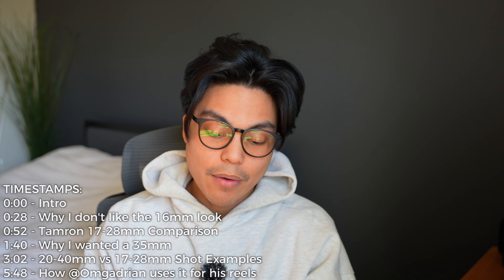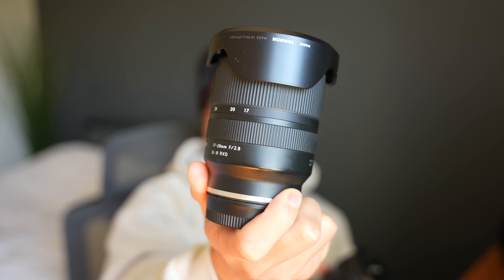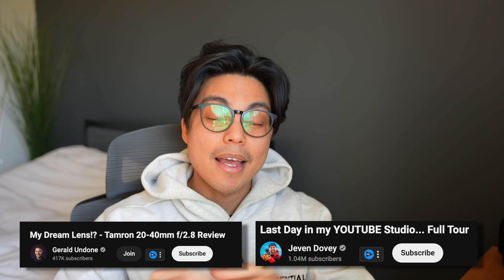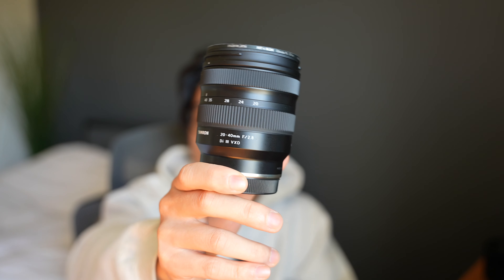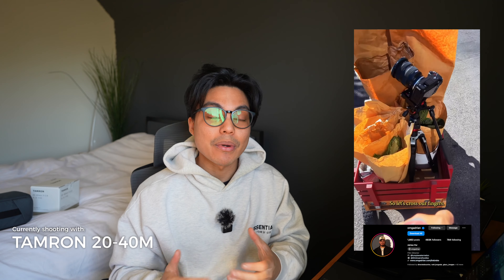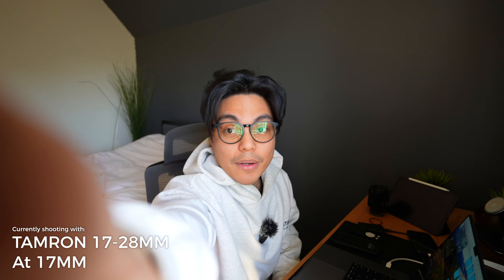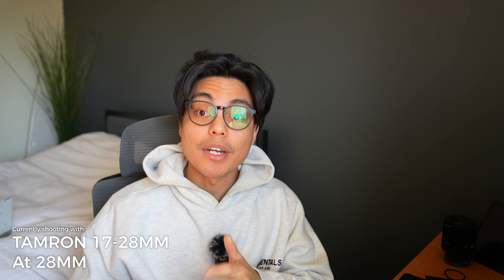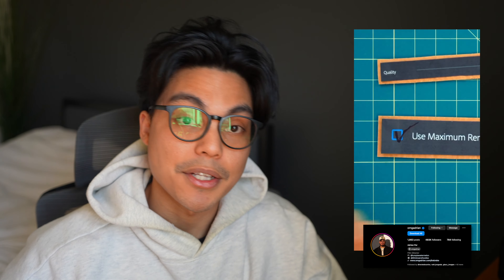Why the Tamron 20-40 is the best for YouTube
In this video, I'm reviewing the Tamron 20-40mm f2.8 compared to the Tamron 17-28mm and the sony gm 16-36 f2.8.

TIMESTAMPS:
0:00 - Intro
0:28 - Why I don't like the 16mm look
0:52 - Tamron 17-28mm Comparison
1:40 - Why I wanted a 35mm
3:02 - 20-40mm vs 17-28mm Shot Examples
5:48 - How @Omgadrian uses it for his reels